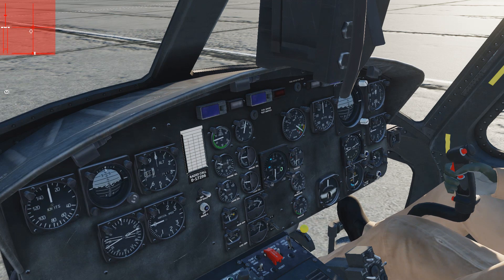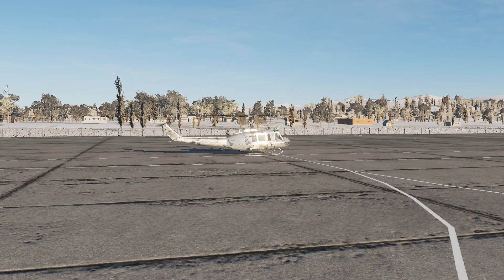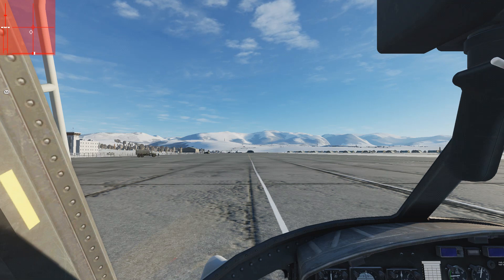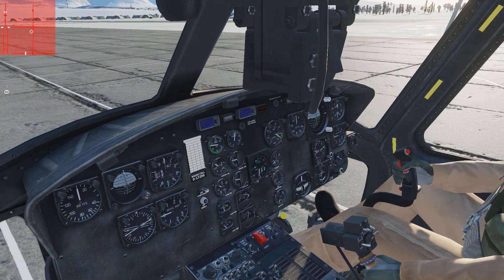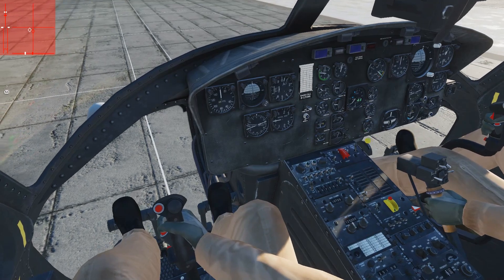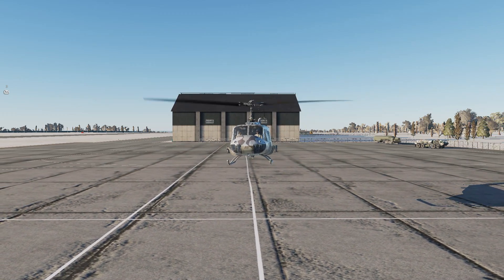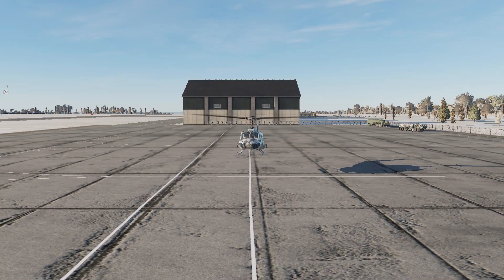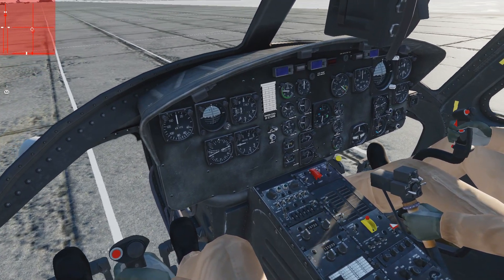BSD Intro Flight (UH) - how to pass the Initial Checkride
This Video is a short Tutorial on how to pass Phase I of the Intro Flight for UH Company in Black Shark Den.
The Intro Flight gives us the opportunity to gauge your basic flying skills and suitability for the demands of the Sqn.
In Phase II we show you how we fly Missions by demonstrating a small Mini Mission and the kind of taskings you can expect to carry out once you have reached operational standard.

However, firstly you have to show us that your basic skills fit our requirements, hence this initial checkride.
It includes maintaining a stable hover over a spot for 30 Seconds; 90 and 360 degree spot turns both in IGE and OGE.
Following this, you will fly the Traffic Pattern and demonstrate your ability with handling Speed, Altitude and Heading - culminating in an approach and landing.

This Video will give you a good idea of what you need to focus on in case you did not pass the ICR the first time. Don't worry, just practice a bit and try it again. You´re always welcome.